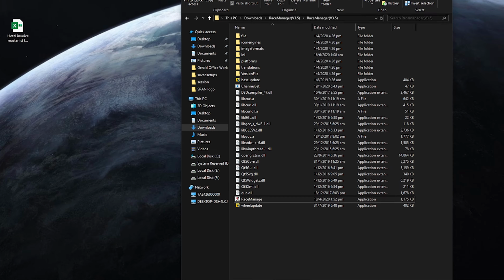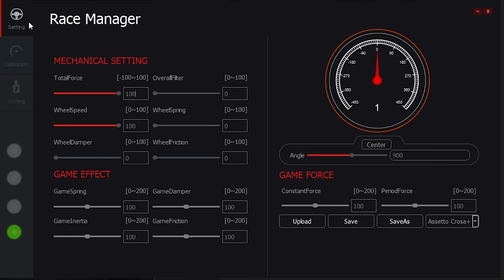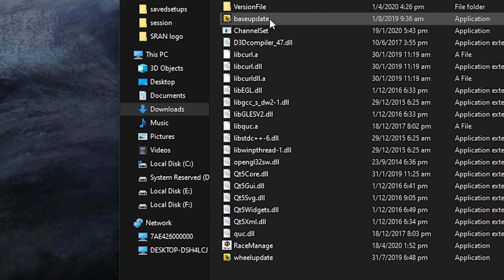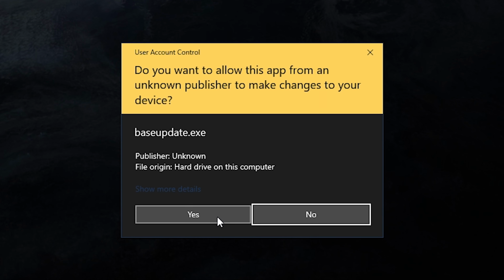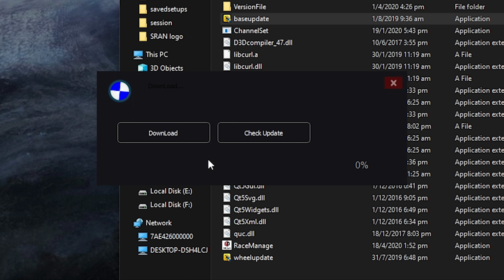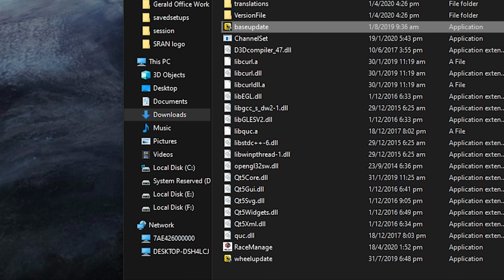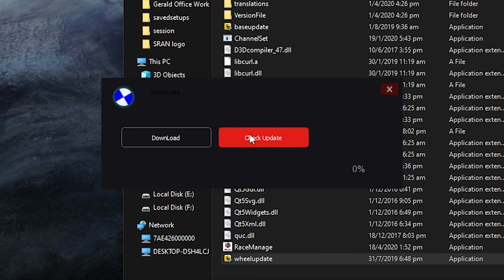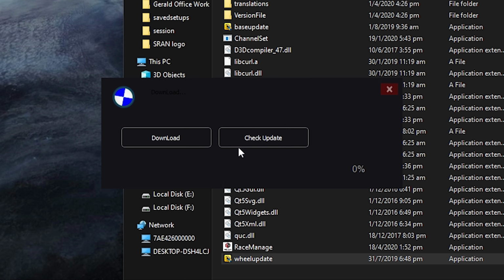Simagic - Do you really need to update your firmware?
I'll answer a question which i'm sure a lot of you are concerned about; "Do I need to update my firmware in order to use the wheel?"  Short answer, "No!"

Also check out the video to see how to calibrate your wheel, and also where to download Race Manager v3.5 (and older versions too), and how to change the language from Chinese to English.

Download Race Manager 3.5 from this link below and follow my instructions to change the language from Chinese to English.